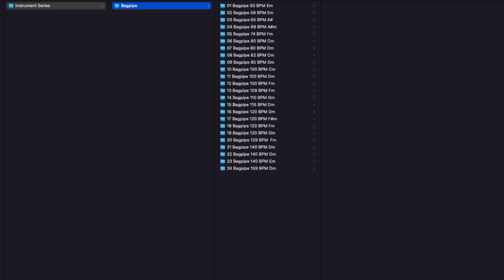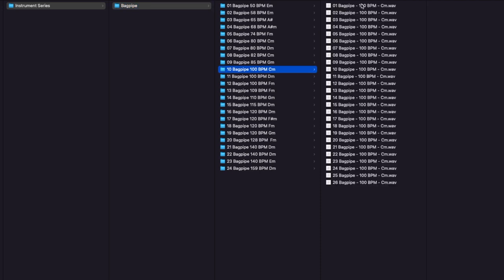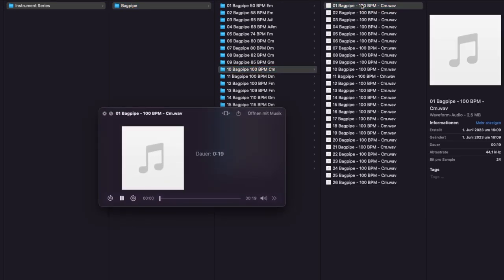Bagpipe Inside Video By Image Sounds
1,1 GB
616 Bagpipe Loops
Live Played & Performed
Tempo & Key Labelled
50 BPM - 159 BPM
Format: WAV
24 Bit & 44.1 Khz

DESCRIPTION:
Bagpipe

Immerse yourself in the epic sound world of bagpipes with our impressive sample library! We proudly present our exclusive collection of bagpipe recordings and loops, specifically designed for music producers, sound designers, and film composers seeking the unique and captivating sound of bagpipes.
Our library features meticulously recorded samples from two exceptional bagpipe instruments - the Great Highland Bagpipe and the Borderpipe. Played by the talented musician who also performed the bagpipes for the film music of "Dune," these instruments offer unparalleled versatility and expressive power.
With a total size of 1.1 GB, our collection includes 616 bagpipe loops, meticulously labelled with tempo and key information. Whether you're creating haunting soundscapes, powerful film scores, or adding a touch of Celtic charm to your music, these loops will inspire and elevate your compositions.
Spanning a wide range of tempos from 50 BPM to 159 BPM, our bagpipe loops cater to various musical styles and moods. Each loop is crafted with precision, capturing the rich tonal nuances, melodic flourishes, and rhythmic patterns unique to bagpipe music.

Creating the ideal composition has never been easier. Loops in each folder effortlessly harmonize with each other, so you can effortlessly combine and layer them to create the sonic tapestry you want. Whether you want to compose an entire song with our diverse collection or simply add a touch of vocal magic to your existing tracks, the possibilities are endless.

Our user-friendly loops allow you to compose easily and quickly, ensuring a smooth and efficient workflow - an important aspect of modern music production. Within seconds, you can browse, listen to, and select the perfect vocal loop for your project, letting your creativity run wild.

The samples are provided in WAV format, ensuring compatibility with a wide range of digital audio workstations (DAWs) and music production software. With a pristine audio quality of 24-bit and a sample rate of 44.1 kHz, you can be confident in the fidelity and clarity of the bagpipe sounds.
You can unleash your creativity and incorporate the timeless allure of bagpipes into your music without any limitations.

Don't miss this opportunity to add the distinctive and evocative sound of bagpipes to your sonic palette. Unlock the full potential of your compositions with our comprehensive bagpipe sample library and embark on a musical journey that will captivate and inspire your listeners.

Important: Please note that except the vocals all instruments are for demonstration purposes only.